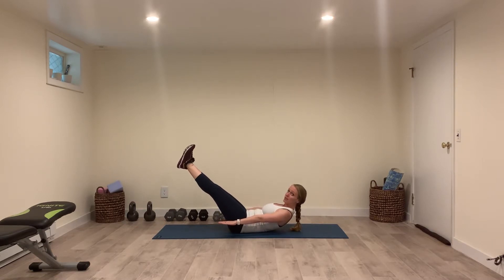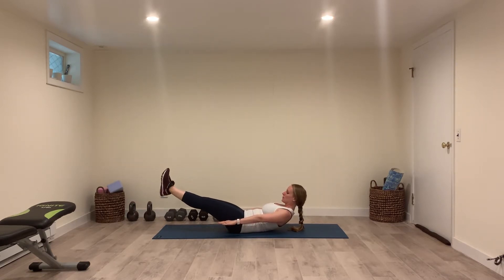Hollow Body Hold (Legs Straight)